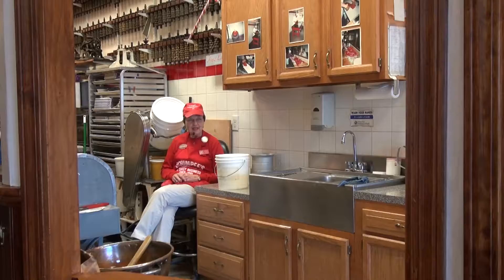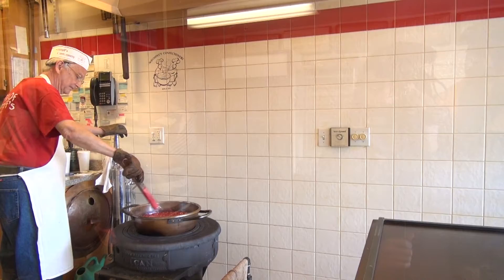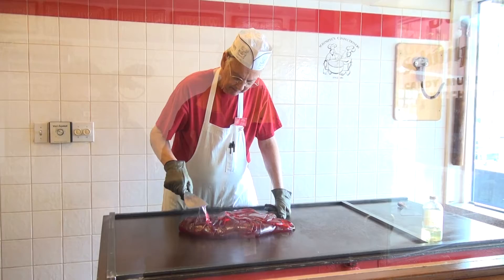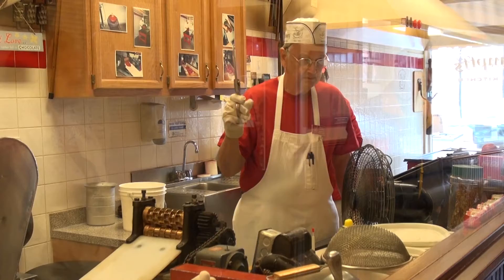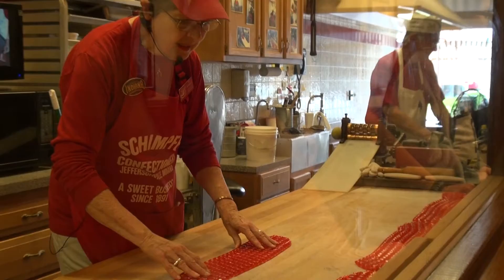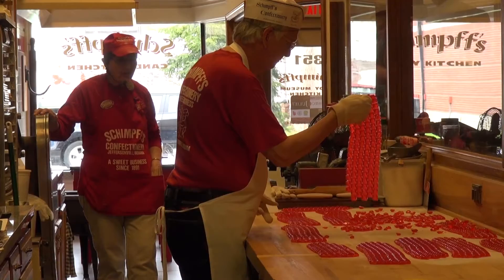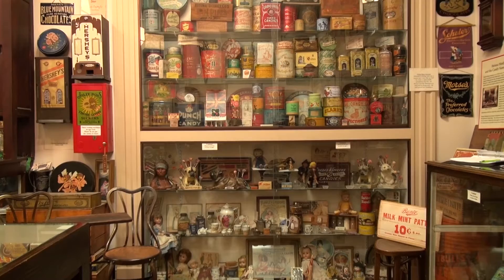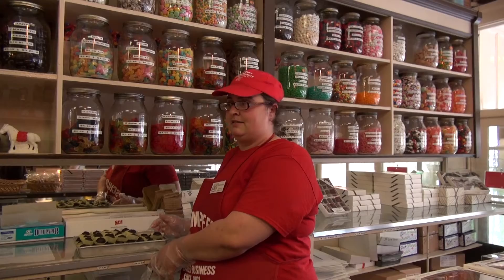The Red Hot Confectionery featuring Schimpff's Confectionery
I made this documentary for a course I took at Bellarmine University this past semester. It features Schimpff's Confectionery which is an old fashioned candy store located in Jeffersonville, Indiana. Hope you enjoy watching!